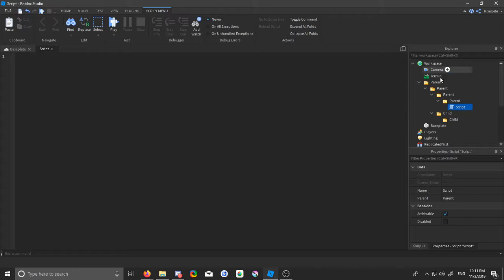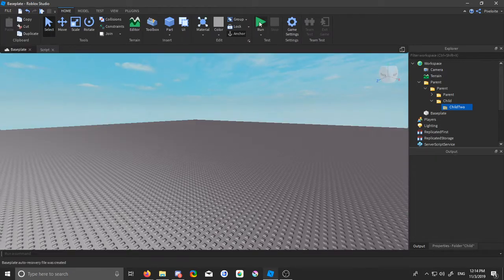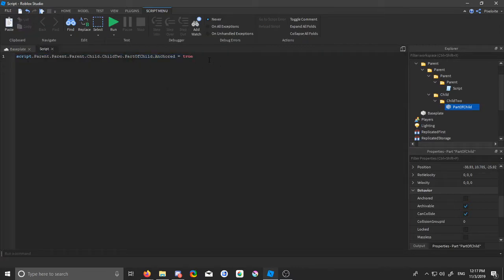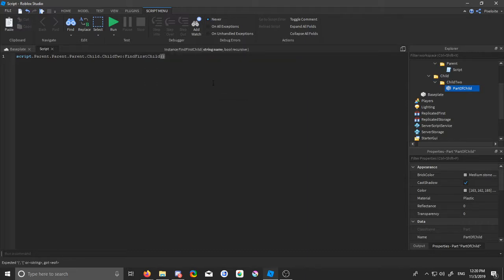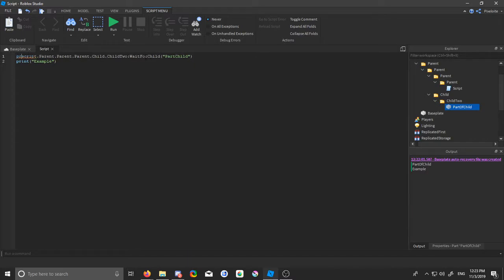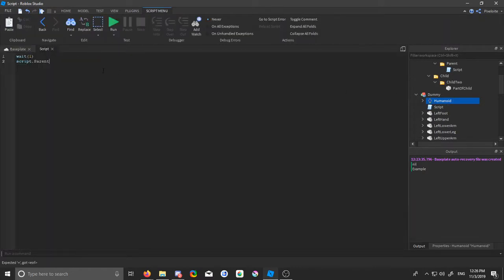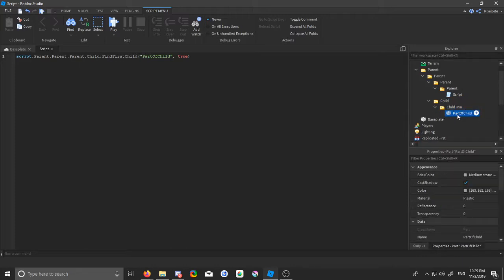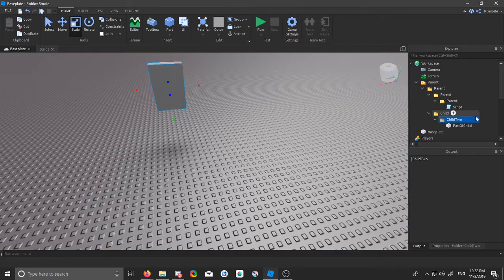Roblox Scripting Tutorial - Part 1: Periods and roblox functions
Wiki (Just google the thing you're looking for and find this site in the results)